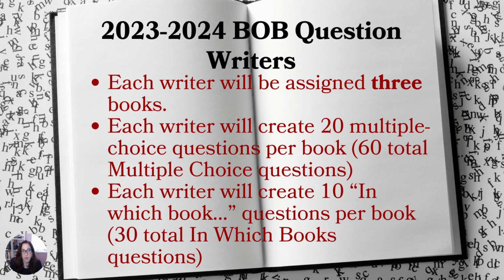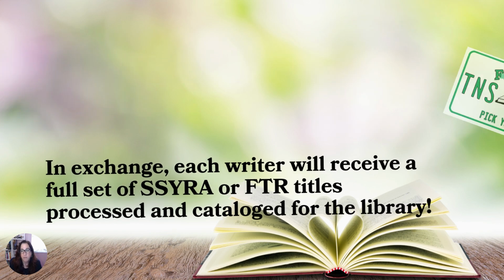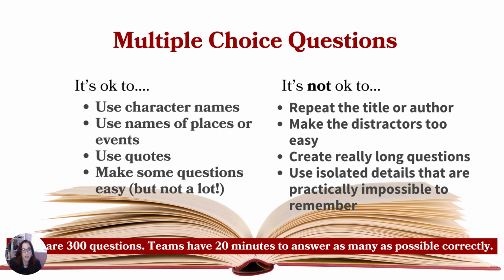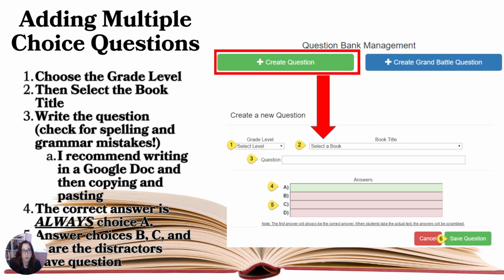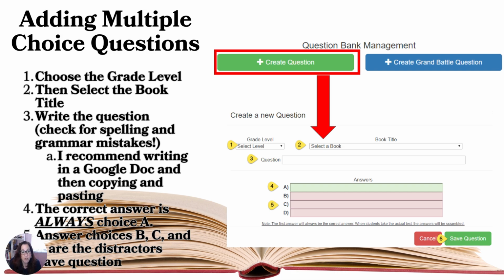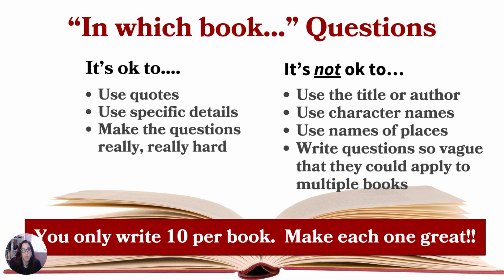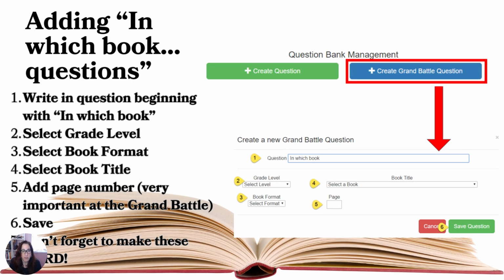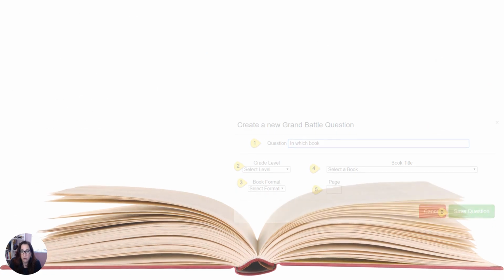2023-2024 Battle of the Books Question Writers Tutorial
This video will serve as the training for the 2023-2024 Battle of the Books Question Writers. All question writers are asked to watch the video and are encouraged to reach out to Library Media with any questions or concerns.